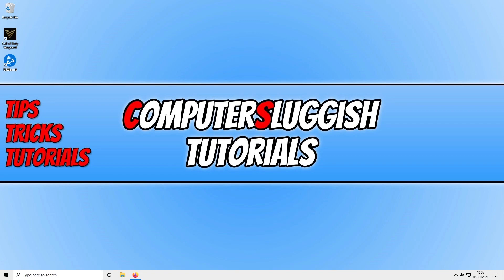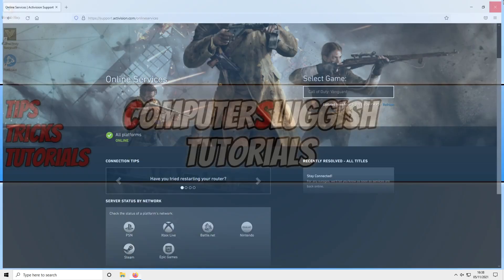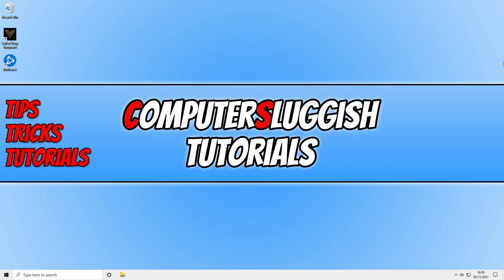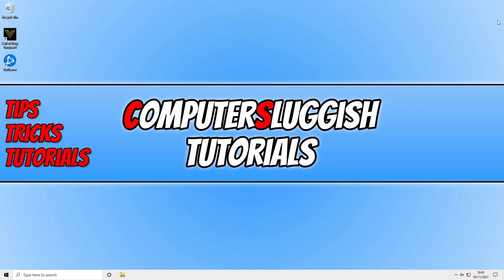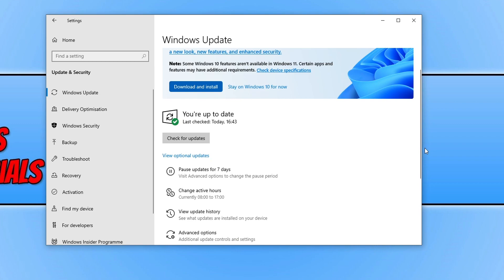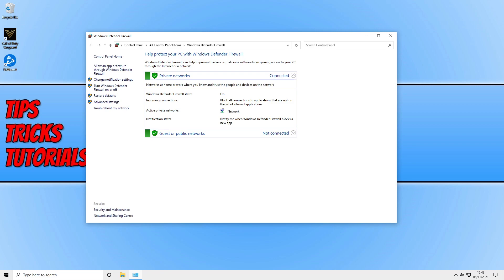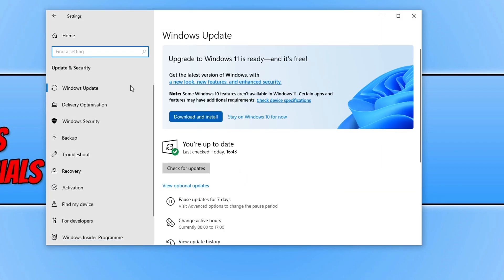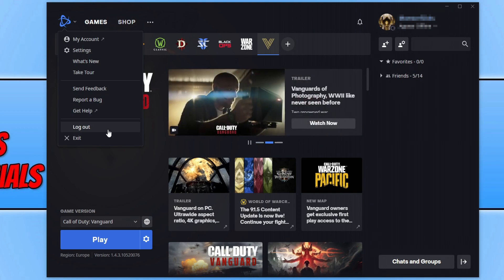FIX COD Vanguard Connection Issues On PC | Cannot Connect To Online Services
Call Of Duty Vanguard Disconnecting and Network Issues

In this video, I will be showing you how to fix COD Vanguard network issues and connection problems on your PC or laptop. If you are loving the game and have been playing multiplayer and Zombies in this Vanguard WW2 game, then you may be having connection issues, and may even be unable to access online services for Vanguard. There can be many reasons why your game is disconnecting or struggling to connect to the online servers such as your security software or internet provider. By following the steps in the video above hopefully, you will be able to fix the issue you are facing and get back to playing Cod vanguard online!

Check out this video on how to install the latest Realtek network driver (if you have a Realtek adapter)